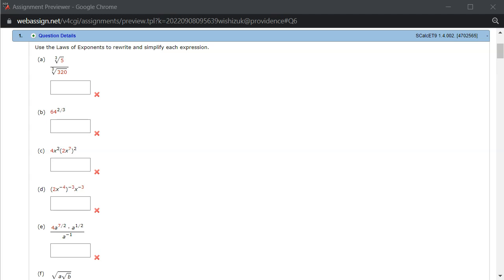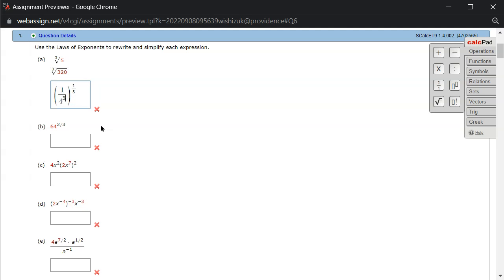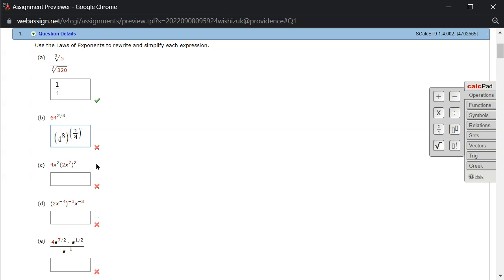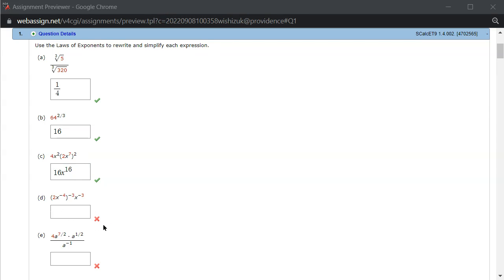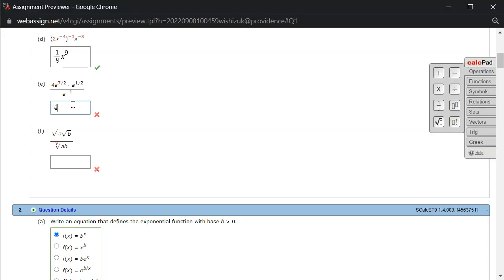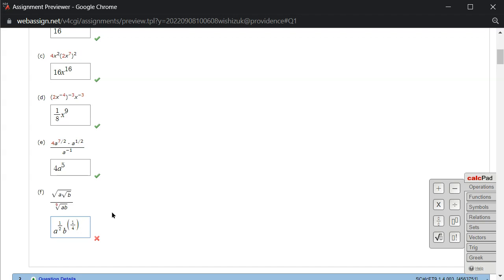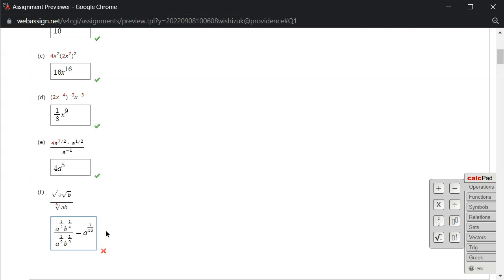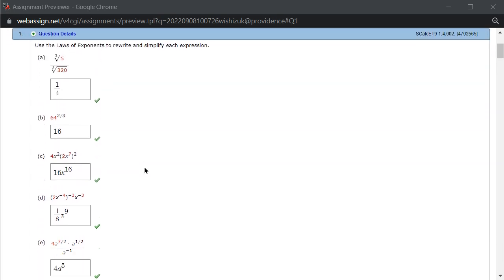MTH 131 H1.4 #1 (Fall 2022)